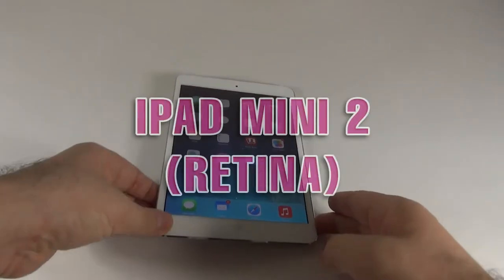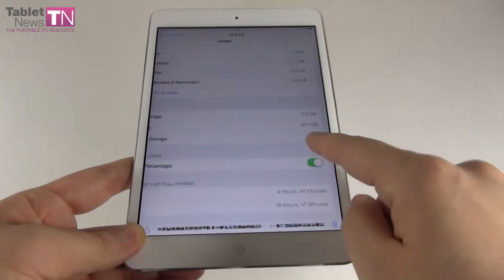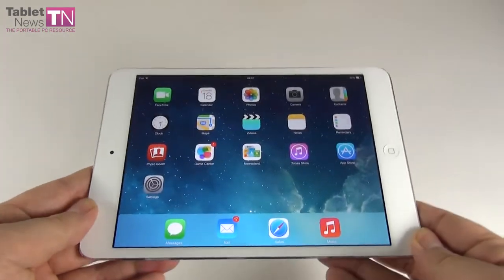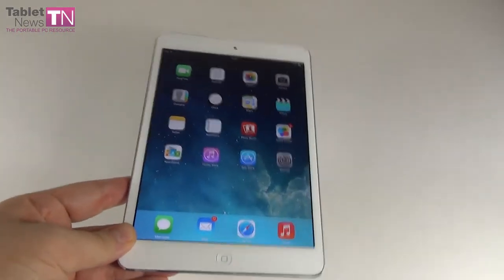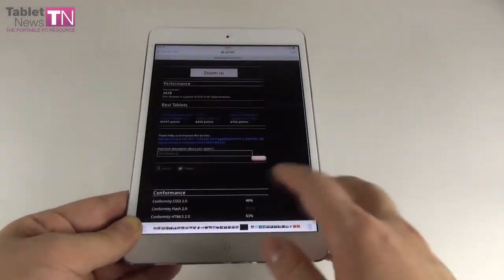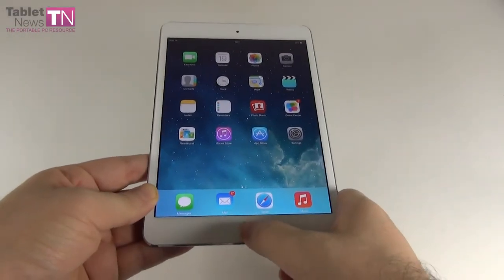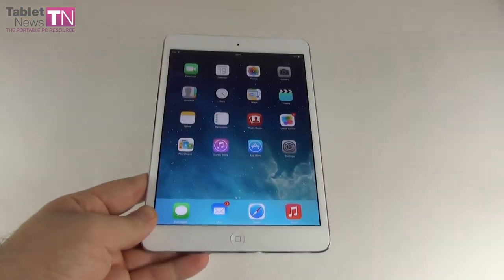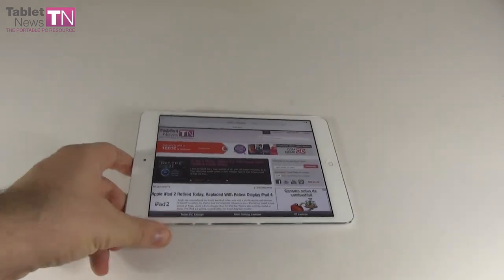iPad Mini Retina with iOS 7.1 Review - Tablet-News.com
Tablet-News.com reviews the tablet iPad Mini Retina, with iOS 7.1 on board. Priced at $399, this is a 7.9 inch tablet with a Retina resolution, 1 GB of RAM and a dual core 64 bit processor. It also has a 5 MP camera, between 16 and 128 GB of storage and all the connectivity options you need.  We discuss benchmarks, photo samples and productivity in the video review.